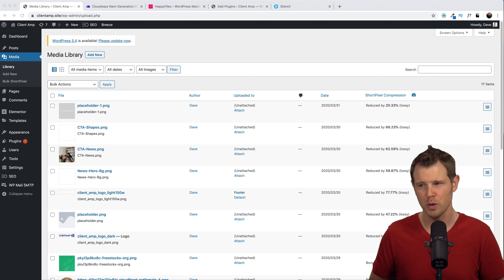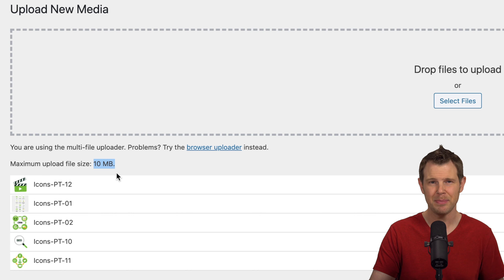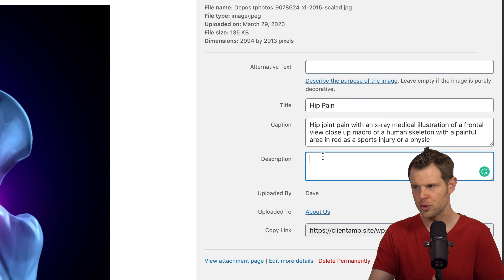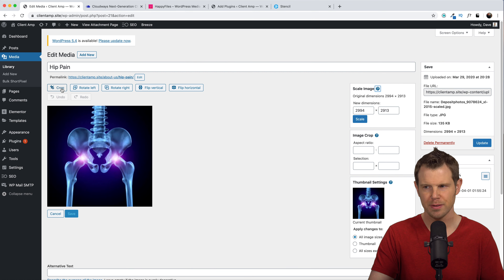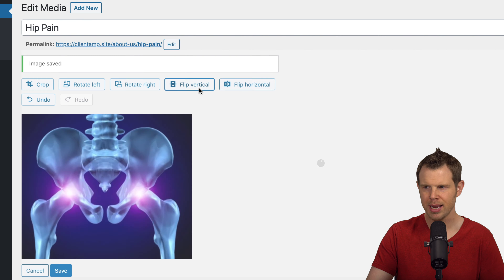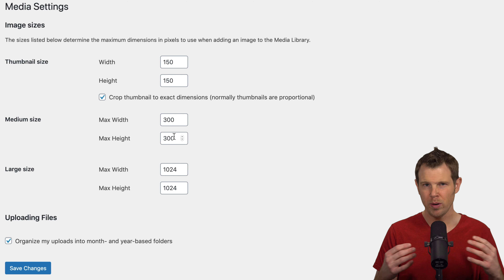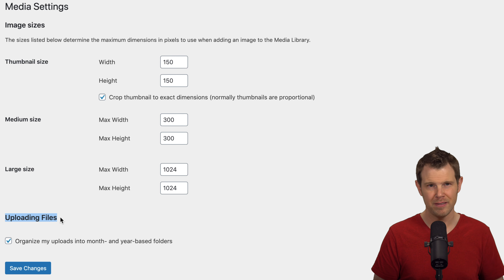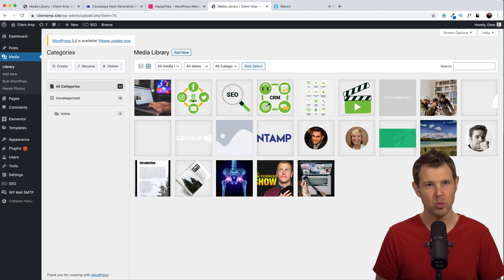WordPress Media Library Explained & Favorite Media Plugins [WPME 12/16]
All of the images, PDFs, audio, and video that you upload to your Wordpress site end up in the WordPress Media Library.

In this video, I'll show you what it is and how to use it. You'll learn how to overcome the 10mb upload cap and set it to anything you want.

I'll show you how to resize and crop images in WordPress. Then I'll show you some of my favorite tools for importing stock images into your WordPress library so you can create Featured Images in no time.

Other Software Recommended Throughout This Course